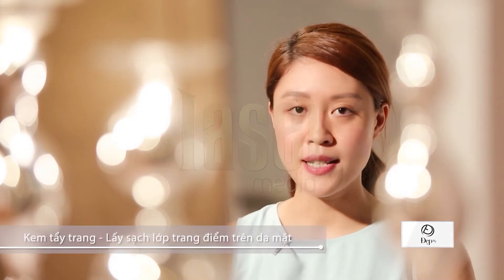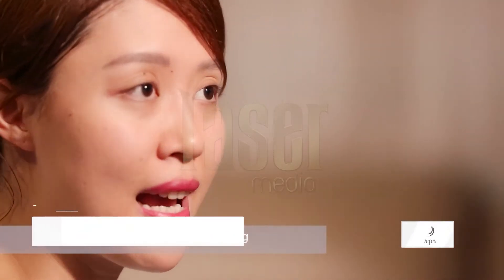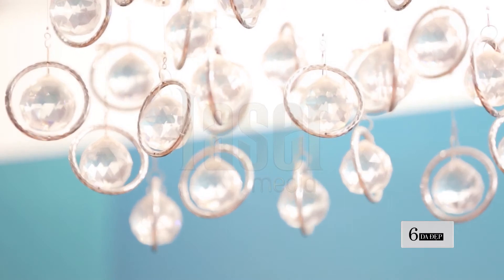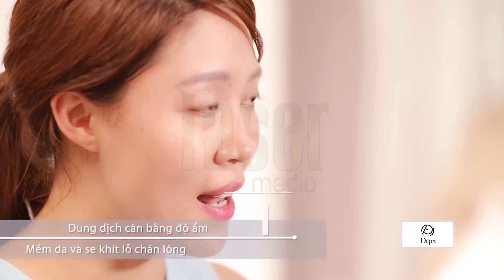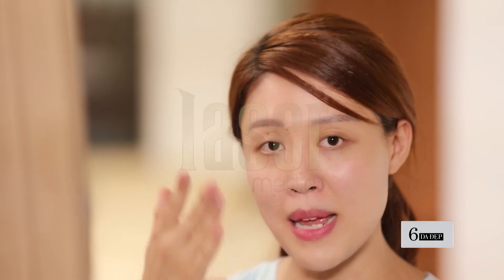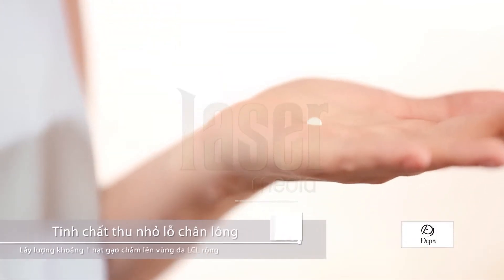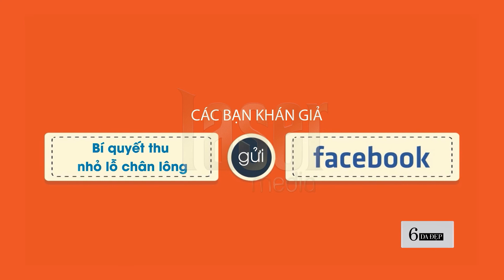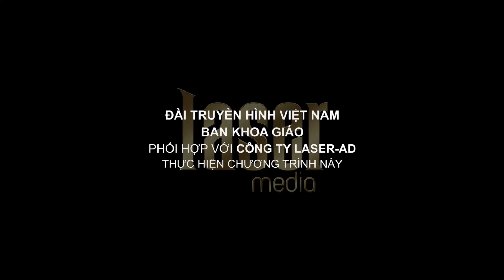Đẹp 24/7 - Beautiful Skin - Thu hồi lỗ chân lông hiệu quả - VTV2 - 15/7/2016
KÊNH VIDEO CHÍNH THỨC CỦA ĐẸP 24/7
► Friday - Skin Care
► Phát sóng : VTV2 -15/7/2016- 20h55